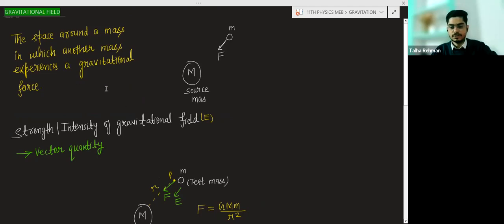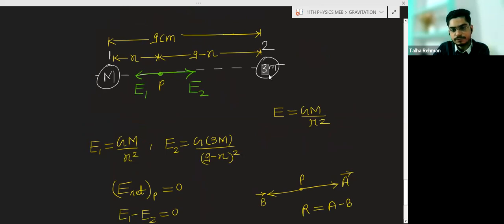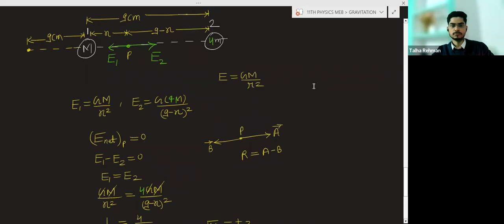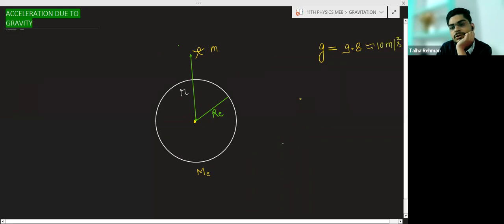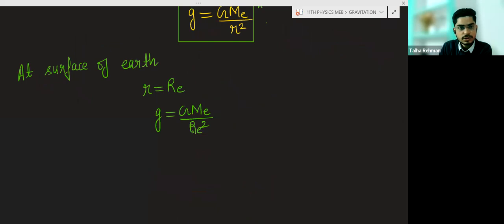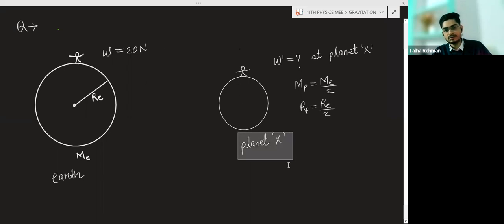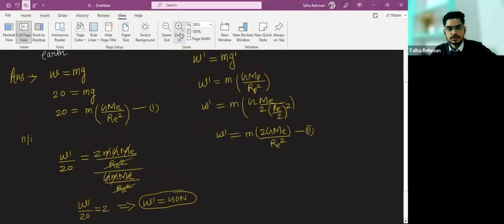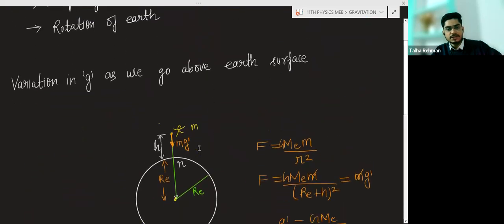Learnivio | Acceleration Due to Gravity | Gravitation | Lect 3 | 11th MEB | 26-01-2023